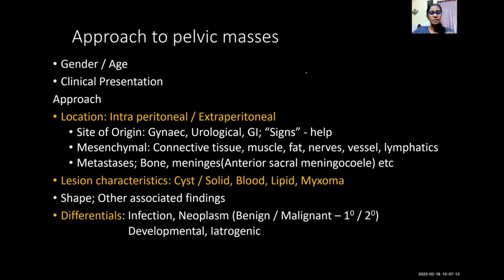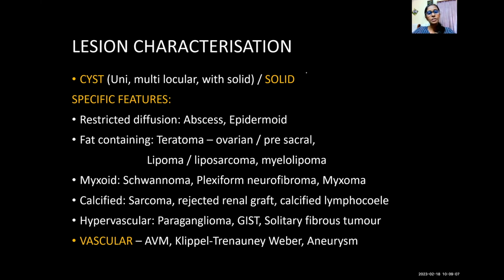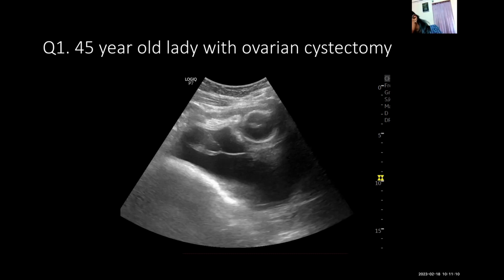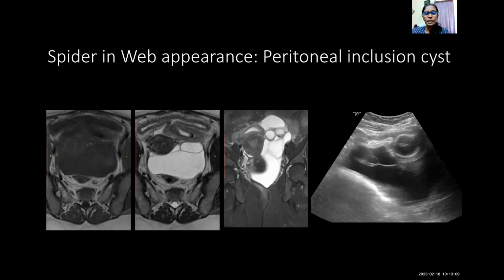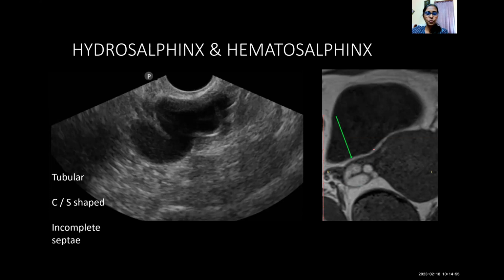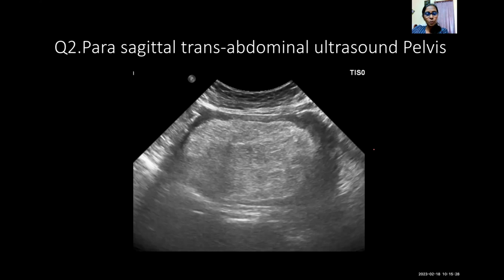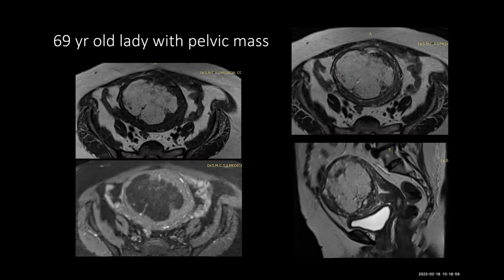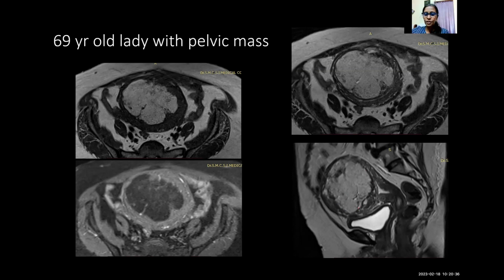Pelvic Bone Lesions - Nita Hubert